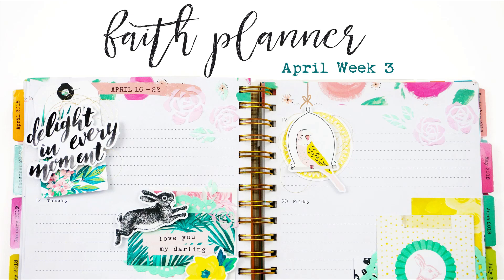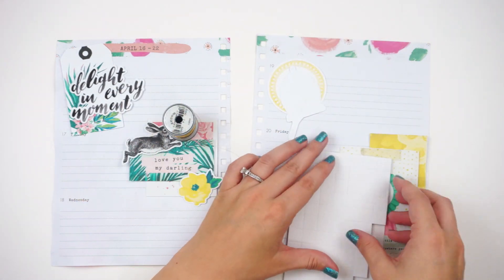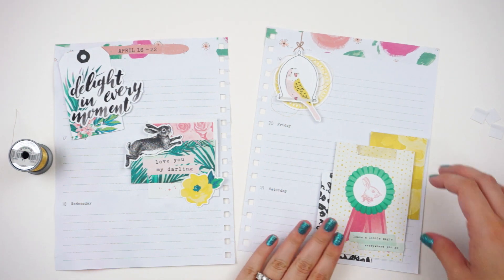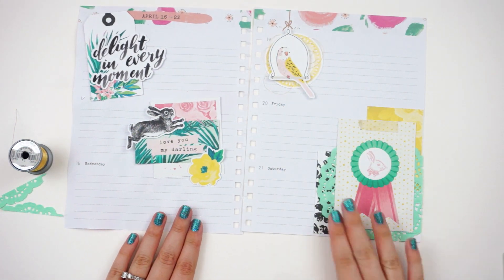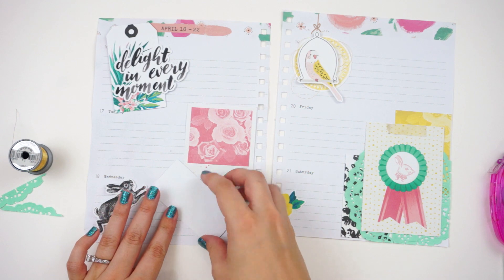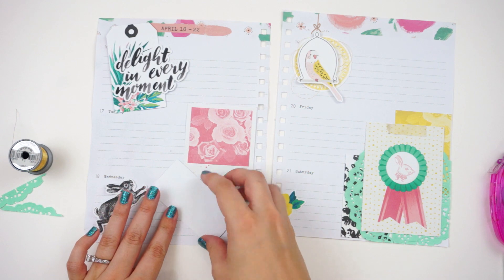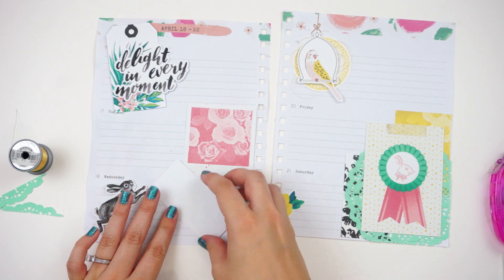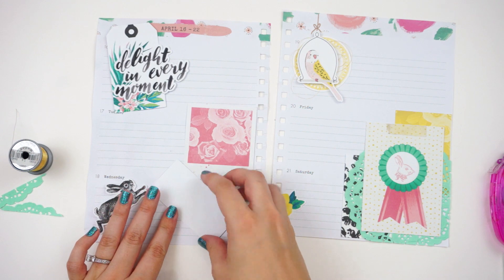Faith Planner | April Week 3 | Paper Layering & Mixed Media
Today's Faith Planner spread has elements from the Maggie Holmes' Chasing Dreams collection and some mixed media elements.

• HP Envy 7640 Inkjet Printer
• HP Instant Ink

--LINKS--